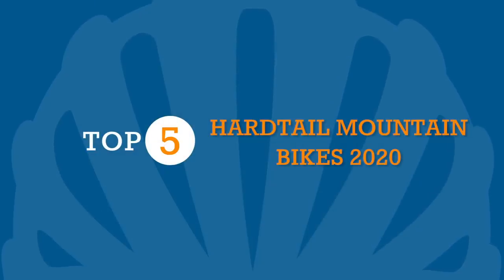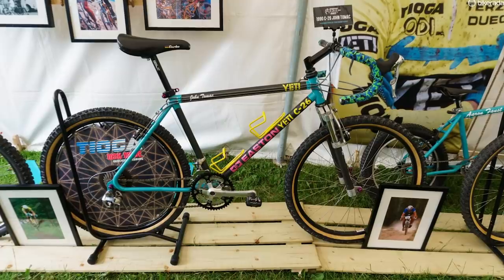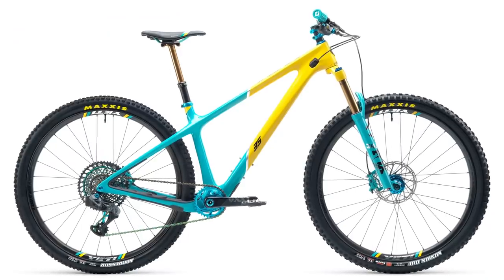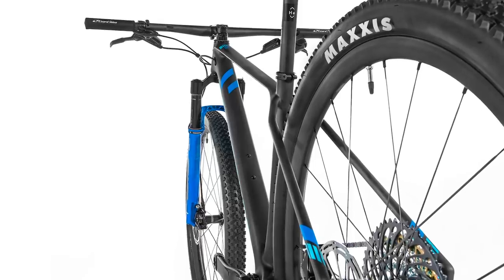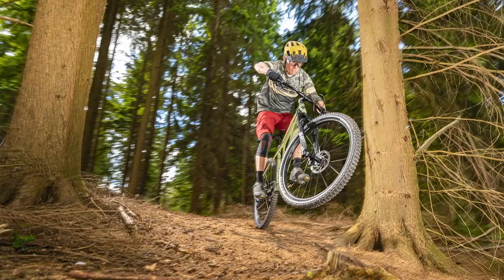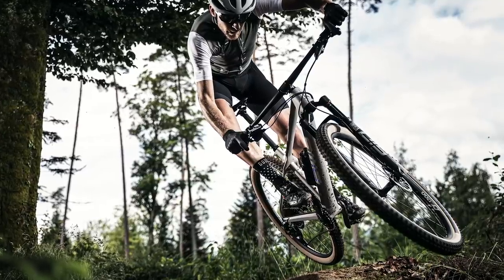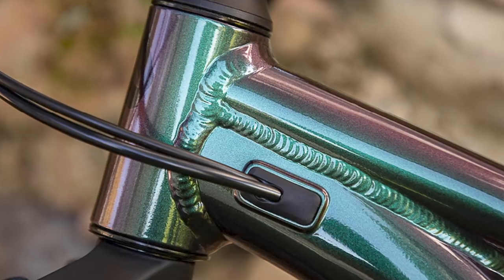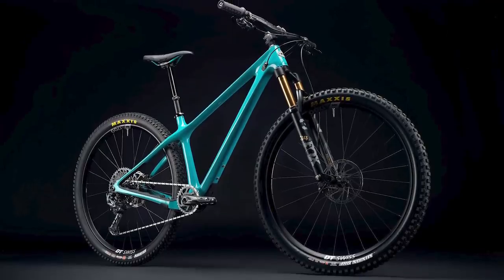Top 5 | 2021 Hardtail Mountain Bikes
The humble hardtail seems to be going through a mini-revival, with a raft of XC, downcountry, trail and potentially even radder rigid frames being introduced for 2021.

The advantages are clear. Where uphill speed matters, the direct connection from crank to axle, without some energy-inefficient suspension spoiling the fun, is the quickest way to get up to speed.

Riding rough and ready trails on a hardtail might beat you up a little more, but there’s something almost zen-like being able to pick the smoothest line between the chunder, while pumping through rollers to generate free speed.

So, we decided to pick out five notable bikes with a rigid rear end that we’ve seen recently, ready for all of your 2021 mountain bike adventures. We’ve everything from world cup racers to alloy sleds to make descents as hair raising as possible.

As always, let us know what hardtail would be in your top 5!